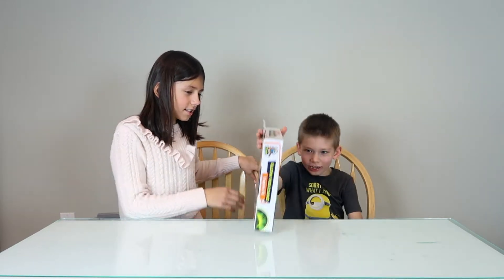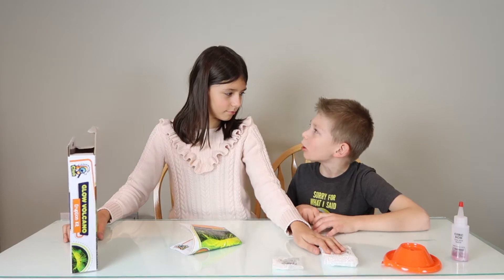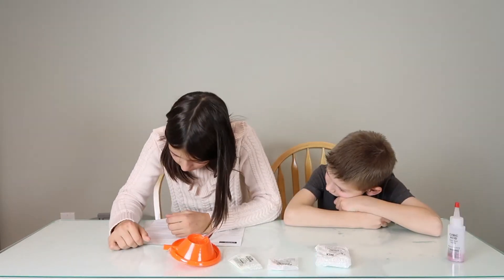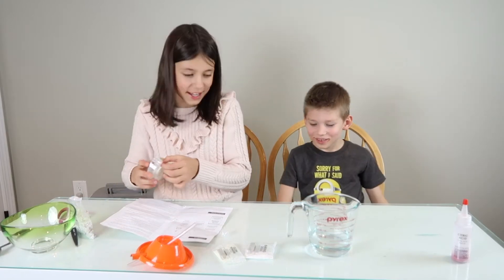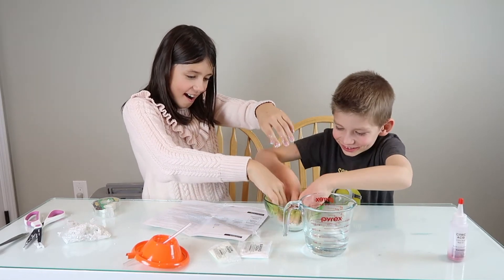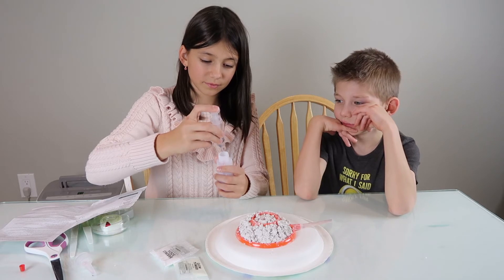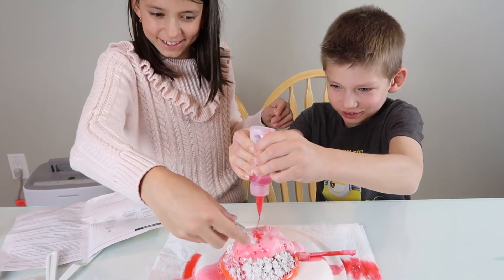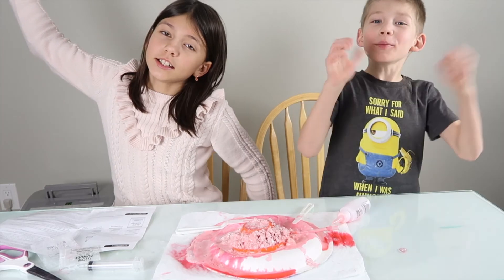It's going to explode! | Glow Volcano Eruption Kit | Science Experiment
Watch us as we set up a science glow in the dark volcano kit.
Is it going to explode? will it glow?

Science is fun! Try it for yourself.
Let us know what experiments you have done - we would love to try them as well.

Join the ChickaRoos team and experiment with us!
- Exploding volcano science experiment kit unboxing -